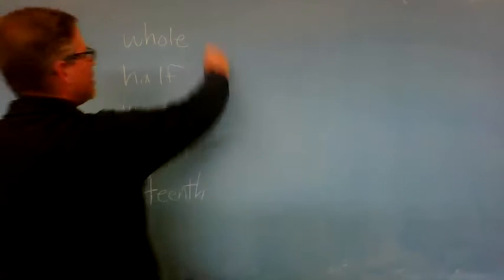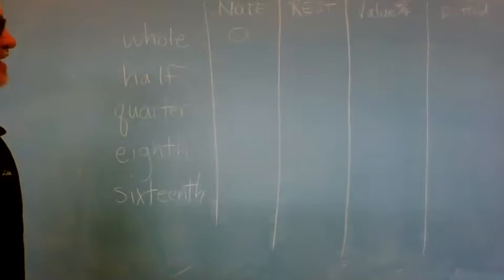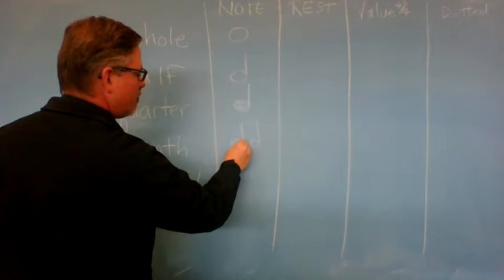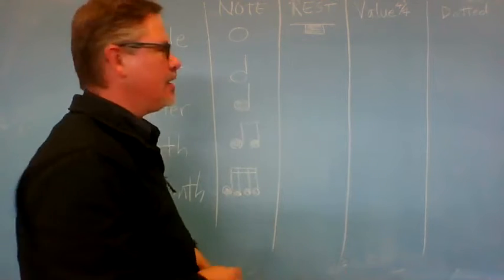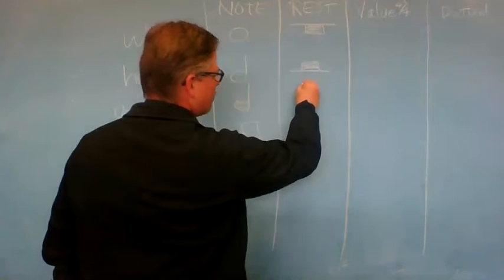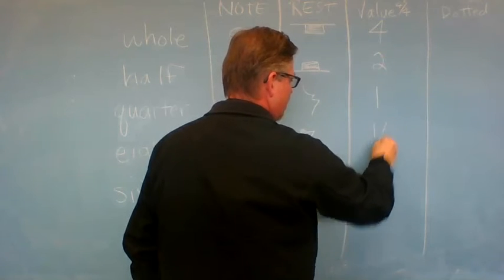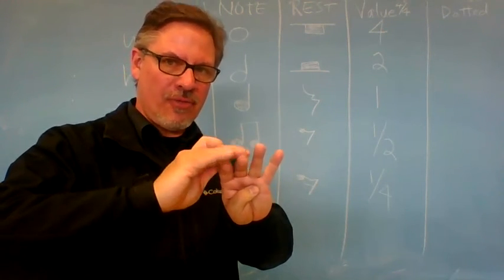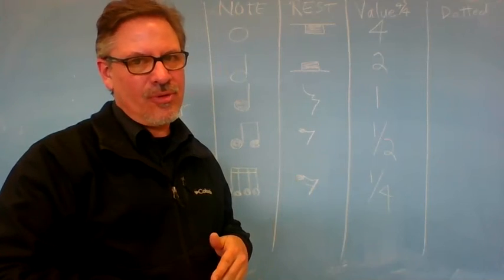Chart of note values 1